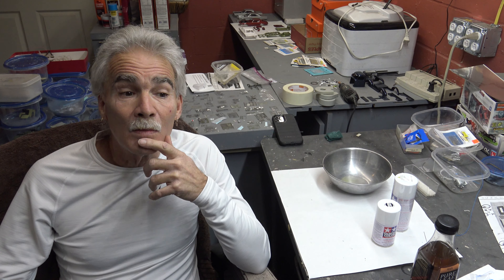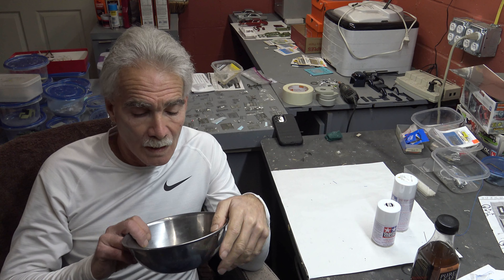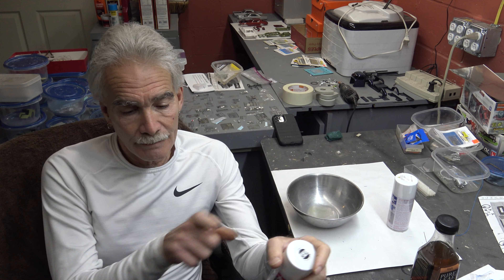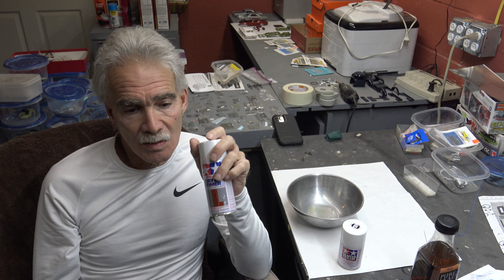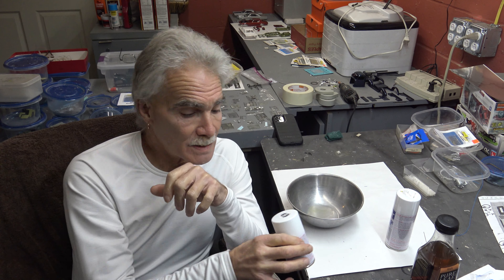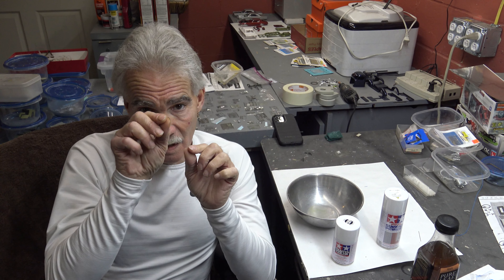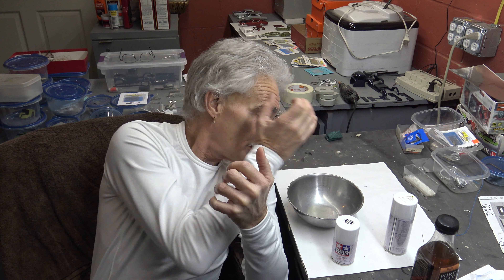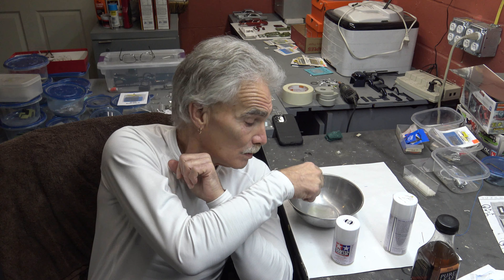Fundamental Friday - (Episode 7) - Paint